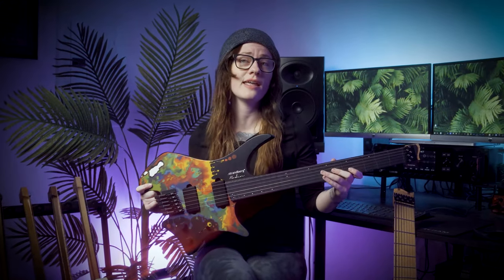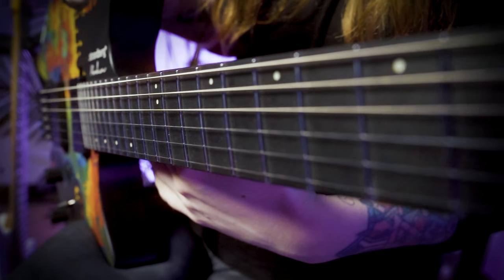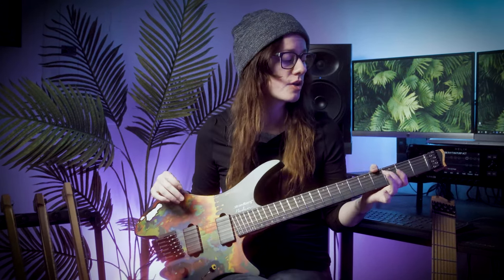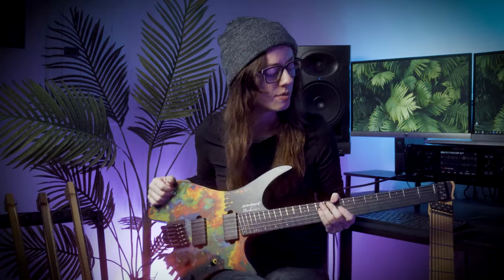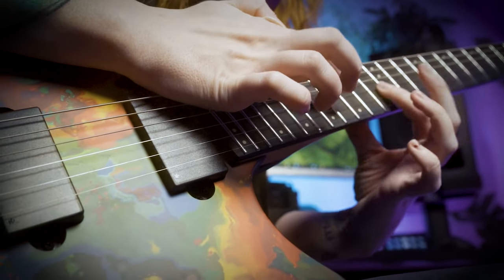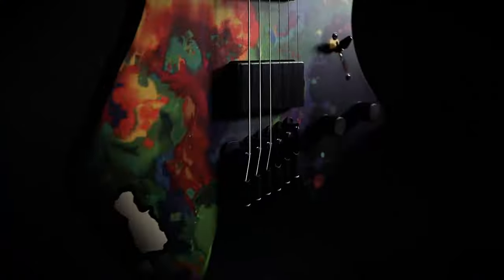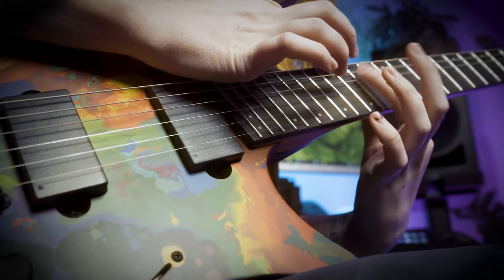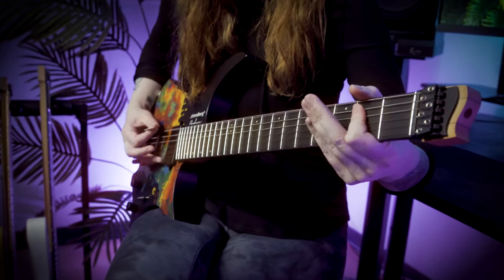The Boden Standard NX 6 @SarahLongfield Edition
.strandberg* signature artist and creative powerhouse Sarah Longfield sits down to discuss the ins and outs of her brand new Boden Standard NX 6 signature guitar, including the new NX neck and hardware features, ergonomics, .strandberg* pickups, and more.

The Boden Standard NX 6 Sarah Longfield Edition is for players who seek an instrument that has a unique visual aesthetic as well as the best in modern guitar design, ergonomics, playability, and sound. Underneath the stunning look is an instrument that resonates loudly, and which responds to your most aggressive pick attack through the most delicate touch like no other. In short, this guitar is for the thoroughly modern guitarist willing to push the sonic limits of what the guitar can produce while having the flexibility to access great classic sounds.